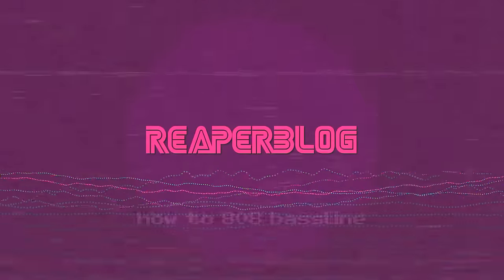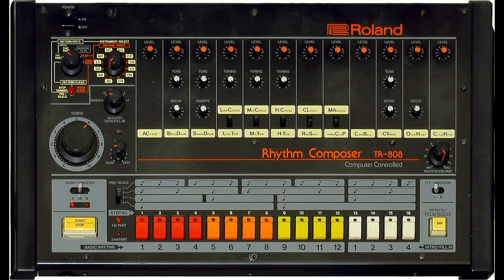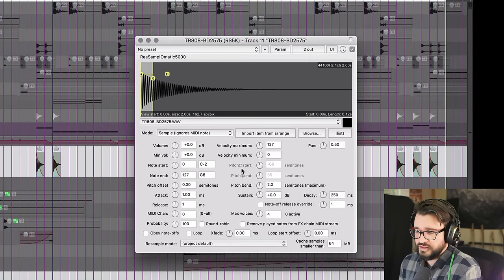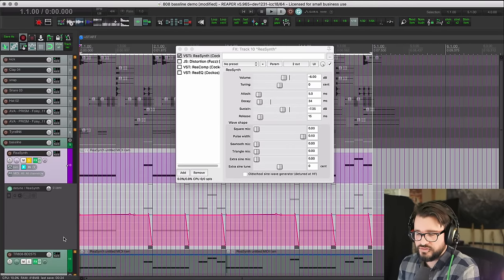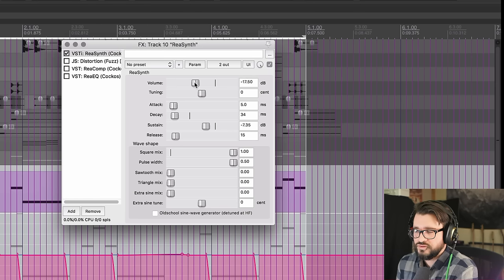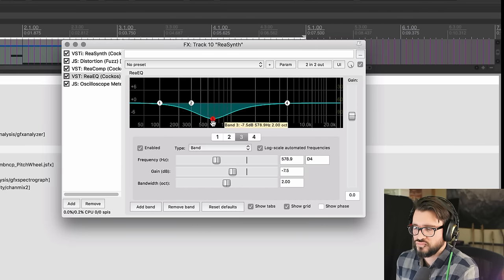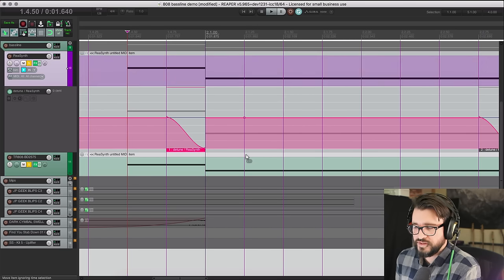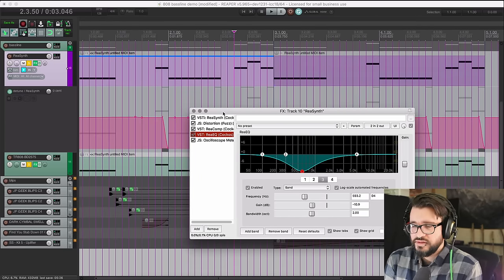How to make an 808 style Bassline In REAPER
In this video we'll look at a technique for simple bass lines perfect for minimal hip-hop and trap that combines a simple sine wave tone with the attack of a TR-808 kick. Along with some cool pitch bends and effects this is a really effective technique that's easy to do in REAPER.

I recommend also checking out this great video from Propellerhead with more of the backstory of this sound and how to do it in Reason.